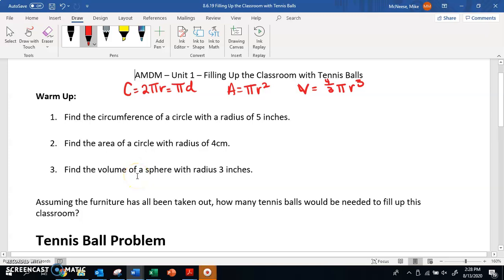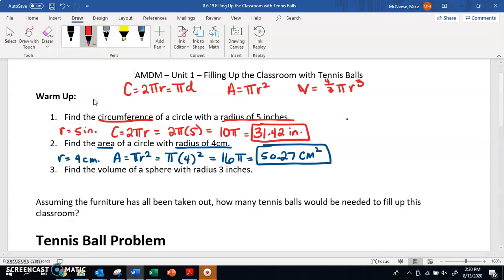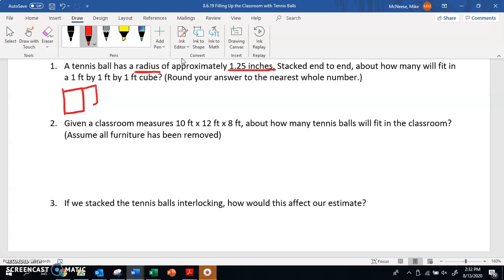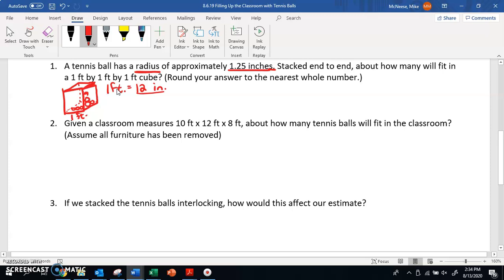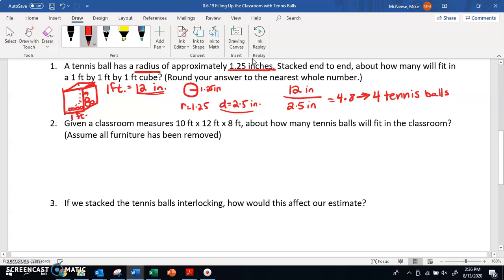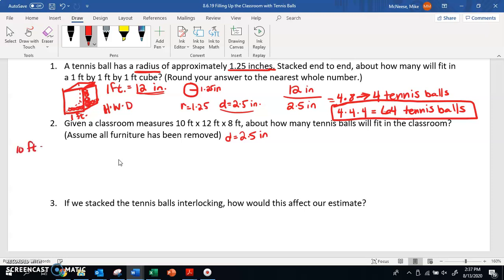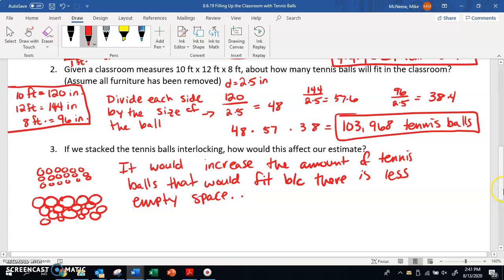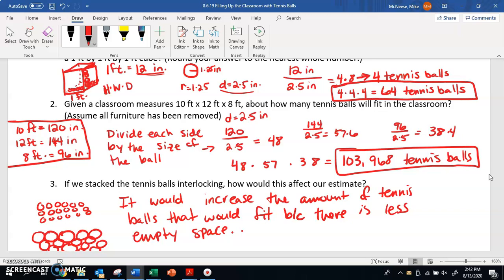AMDM U1D2 Part 2 Filling Up the Room with Tennis Balls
In this video we talk about how to estimate the amount of tennis balls that can fit in a room using circumference, area, and volume formulas, as well as ratios and proportions!